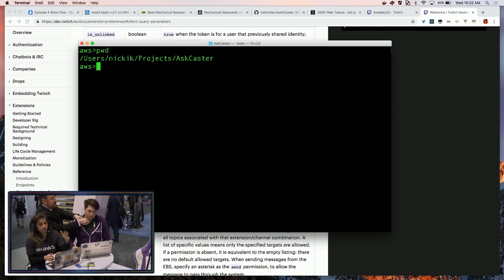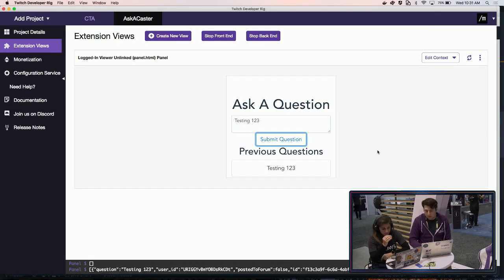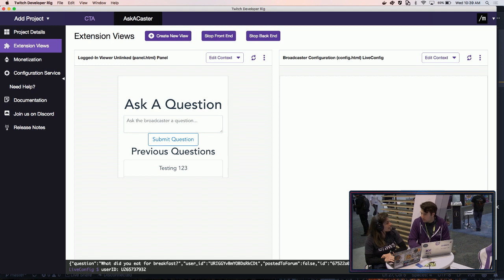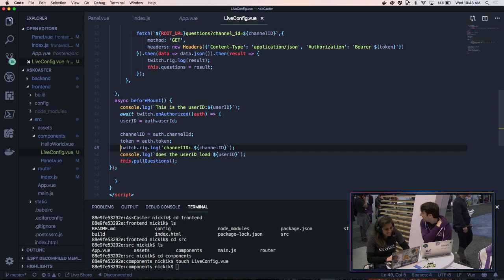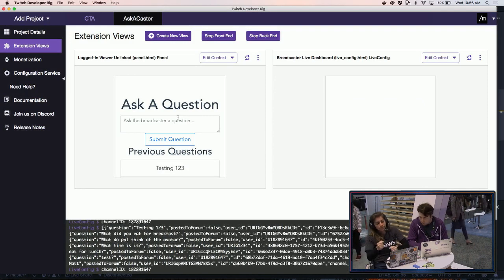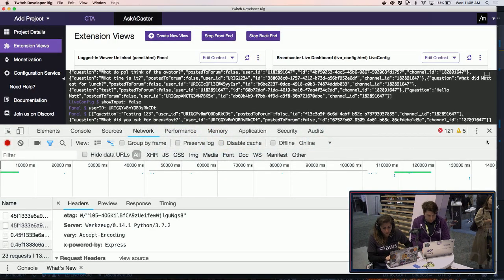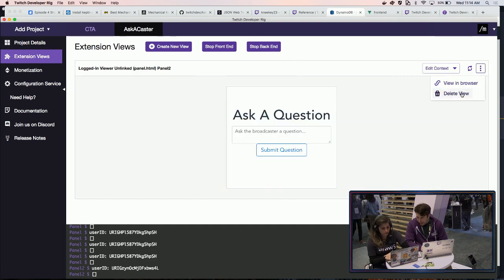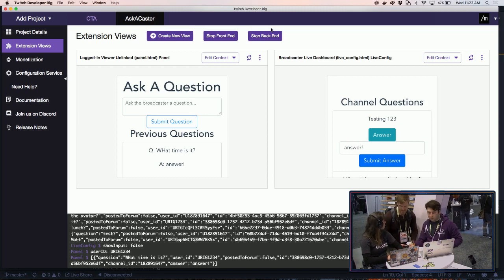BuildOn | npm start twitch-dev-aws S1 E4 – Let's Make Our Twitch Extension Come to Life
In this episode we connect our newly built front end twitch extension with our serverless backend and ensure it works as expected! Join us for a fun-filled episode of watching our extension truly come to life!